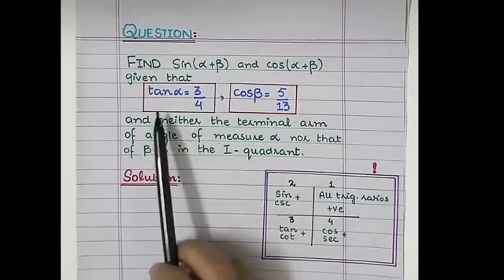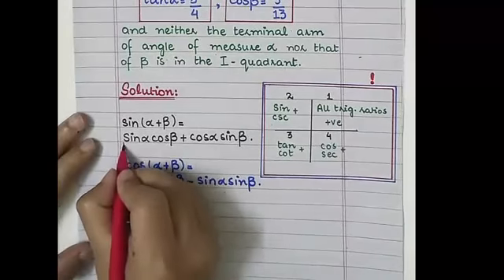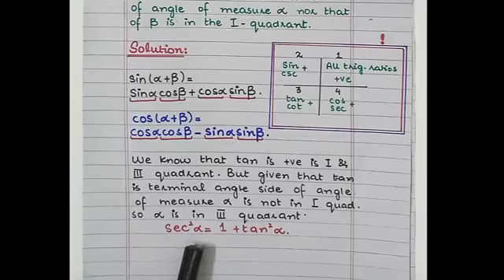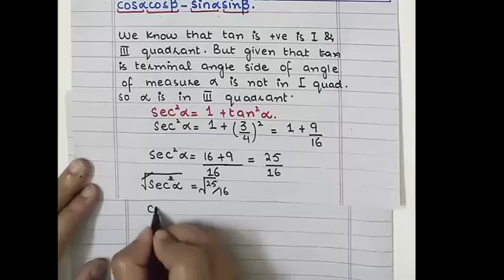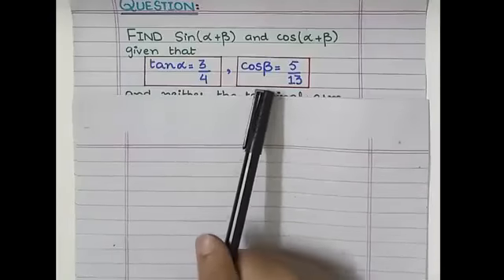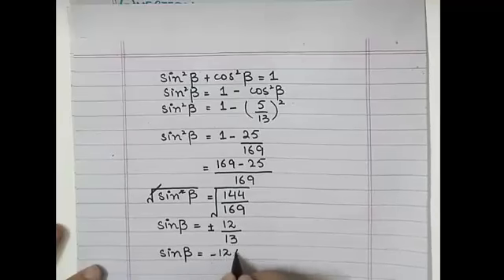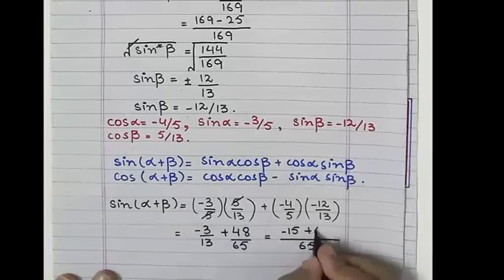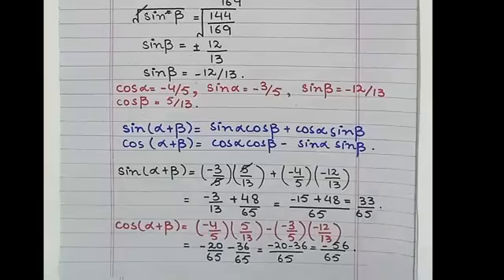trigonometry | find cos(a+b) and sin(a+b)with given conditions | interesting question